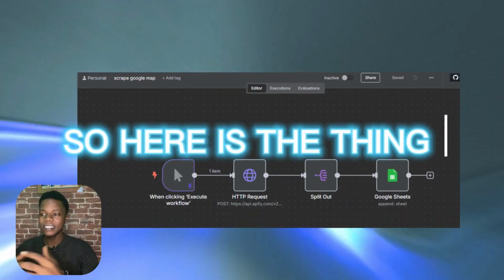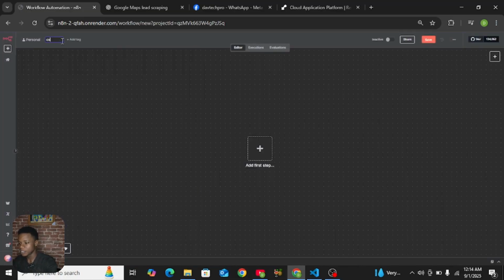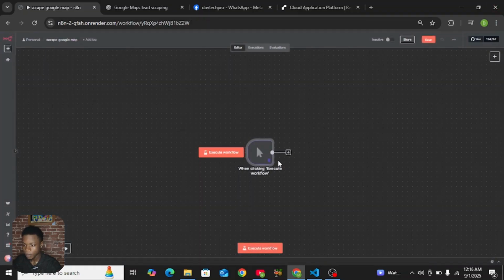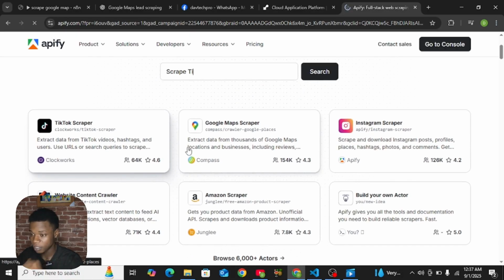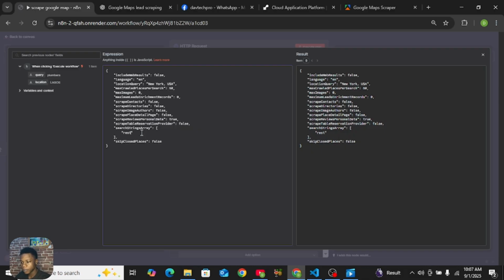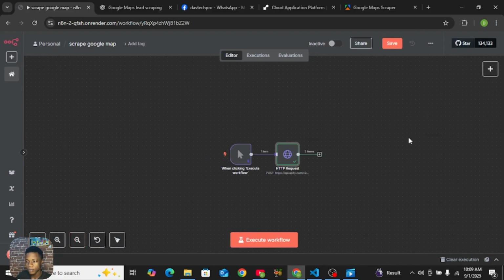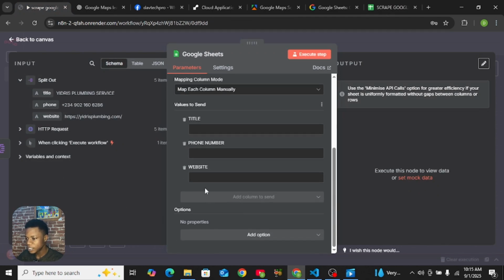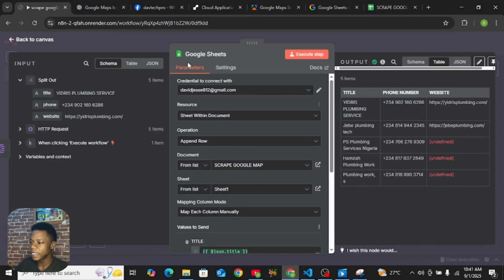Grab Thousands of Business Leads Automatically with Google Maps + n8n & Apify!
This tutorial shows you exactly how to do it using **Apify + n8n** – step by step, fast, and beginner-friendly!

💡 In this video, you will learn:
✅ How to scrape business names, emails, phone numbers, and locations from Google Maps
✅ How to automate the scraping process with n8n
✅ How to use Apify for reliable and lightning-fast data extraction
✅ How to export your results and use them for marketing, research, or business

If you want to grow your business, generate leads, or save time, THIS is the video you can’t miss.